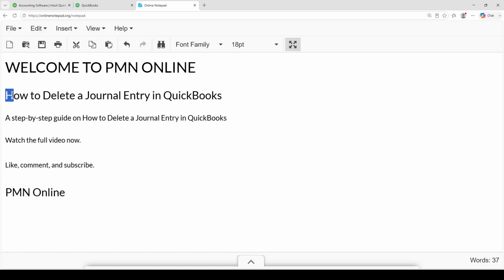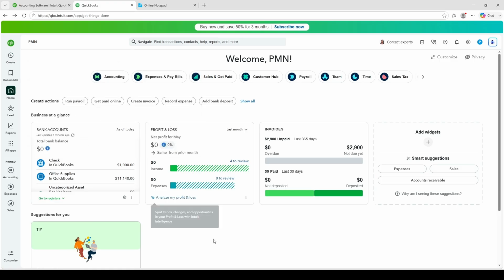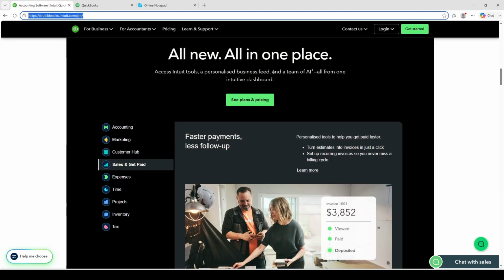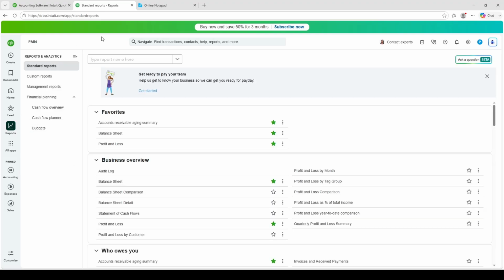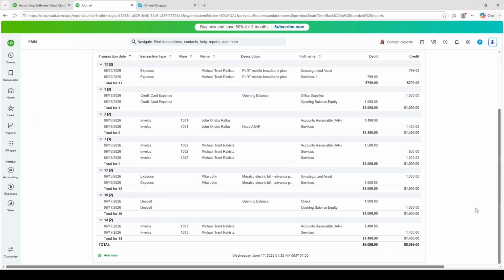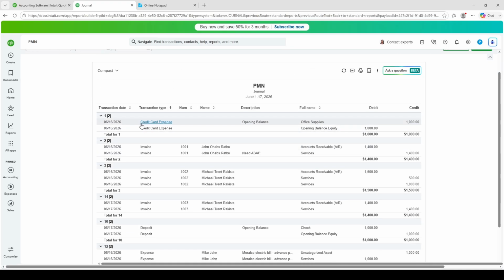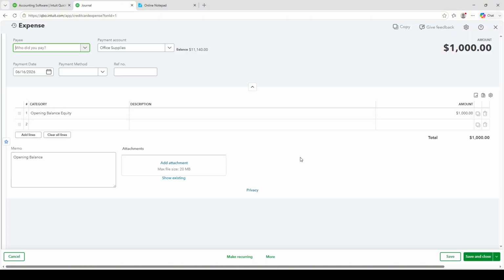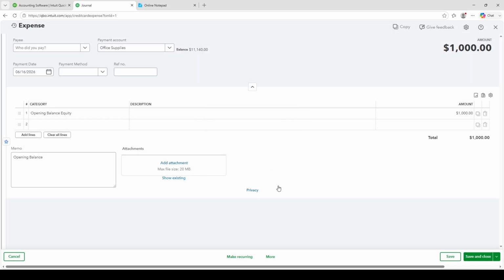How to Delete a Journal Entry in QuickBooks Online Easily 2026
In this video, I have shown How to Delete a Journal Entry in QuickBooks Online Easily 2026.

This step-by-step tutorial demonstrates how to cleanly locate, review, and permanently delete a journal entry using QuickBooks Online’s updated 2026 Intuit Platform accounting dashboard. Recording accidental double-postings, reversing incorrect adjusting entries, or fixing unaligned ledger rows shouldn't mean facing inaccurate financial balance sheets or throwing off your audit trails. By utilizing the built-in system removal utilities or matching historical void alternatives, small business owners and bookkeeping professionals can maintain absolute precision across their general ledgers. We break down the complete transaction removal roadmap—covering everything from launching your master Chart of Accounts register to filtering historical journal entries, reviewing the double-entry line-item matrix, and executing the final deletion command completely effortlessly.

You will learn:

* How QuickBooks Online’s updated 2026 transaction engine processes adjustments and securely updates your posting logs natively
* Navigating the primary administrative sidebar shortcuts to quickly locate and deploy your centralized general ledger registers safely
* Finding specific journal entry transactions using advanced search criteria, transaction numbers, and custom date filters smoothly
* Reviewing the entry layout—ensuring you audit all balancing debit and credit accounts prior to purging any record natively
* Executing the deletion pipeline safely—including understanding the permanent operational differences between deleting and voiding an entry
* Best practices for utilizing your internal Audit History logs to track down deleted rows and keep your financial records compliant cleanly

Timestamps:

* 0:00 – Introduction
* 0:15 – Opening Your Desktop Web Browser, Loading QuickBooks Online, and Completing Your Secure Administrator Login Natively
* 0:35 – Step 1 (Locating the Entry): Moving to the Left Navigation Sidebar Menu, Clicking 'Transactions', and Selecting the 'Chart of Accounts' Link Safely
* 0:50 – Selecting Your Primary Operating Ledger or Target Account Rows and Clicking 'View Register' under the Far Right Action Column Natively
* 1:10 – Alternative Lookup: Moving to the Upper Right Header, Clicking the Centralized 'Search' Magnifying Glass, and Filtering by 'Journal Entries' smoothly
* 1:30 – Clicking on Your Target Journal Entry Row from the Populated Grid Matrix to Expand the Form Details HUD safely
* 1:45 – Clicking the Primary 'Edit' Button at the Bottom of the Preview Box to Open the Original Double-Entry Transaction Form smoothly
* 2:00 – Step 2 (Executing Deletion): Moving to the Bottom Black Action Ribbon and Clicking the 'More' Link Options Drawer Natively
* 2:15 – Selecting 'Delete' from the Upgraded 2026 Slide-Up Sub-Menu Tray to Initiate the Secure Transaction Purge safely
* 2:28 – Security Confirmation: Clicking 'Yes' on the Secondary Pop-Up Prompt Window to Confirm the Action and Let the Core Engine Recalculate Your Balances smoothly
* 2:38 – Validation: Reviewing Your Updated General Ledger Grid to Ensure the Target Row Has Been Completely and Safely Removed Natively
* 2:44 – End